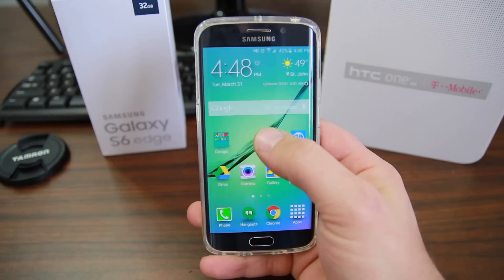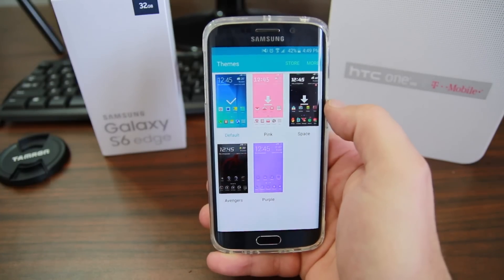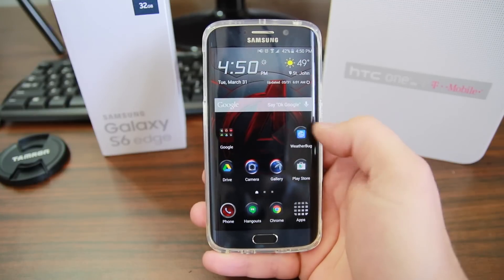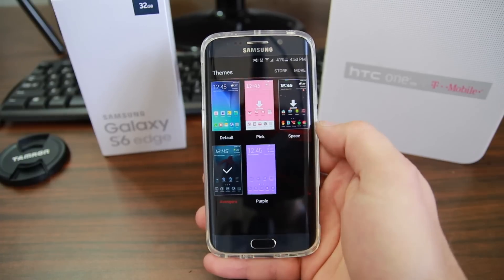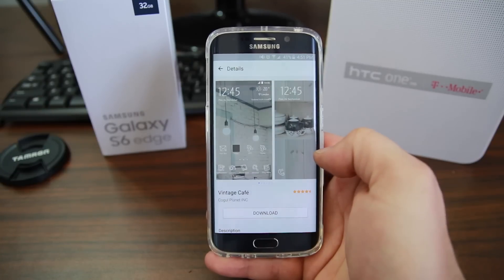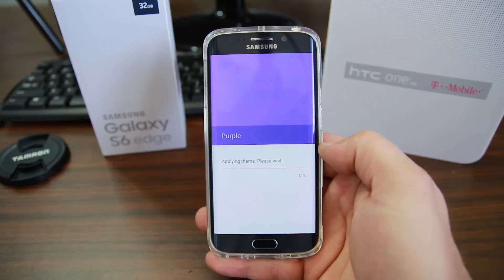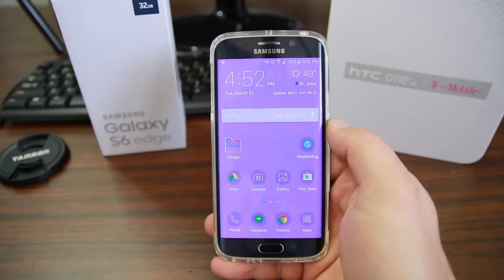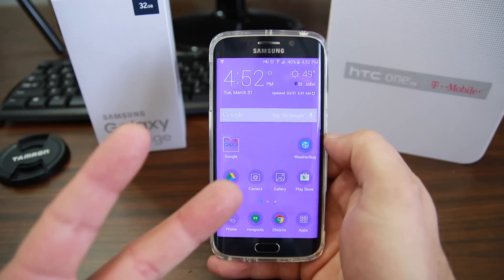Samsung Galaxy S6 Edge Built in Theme Engine Review Avengers